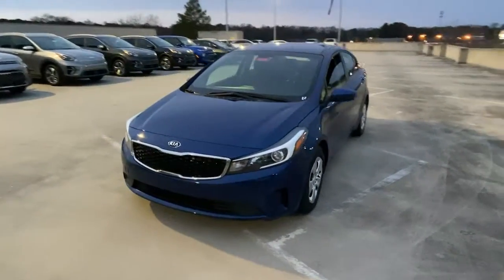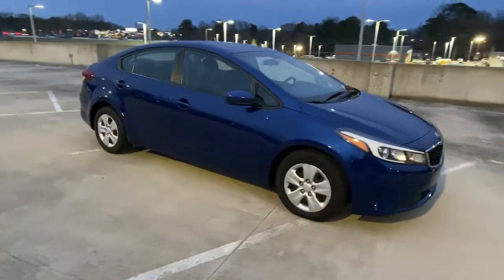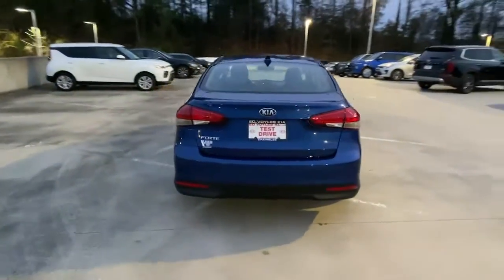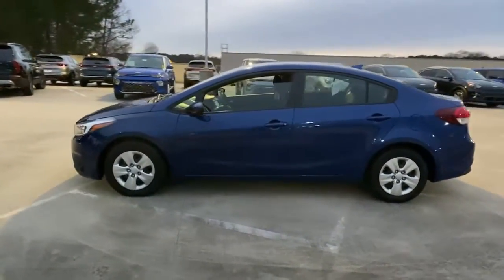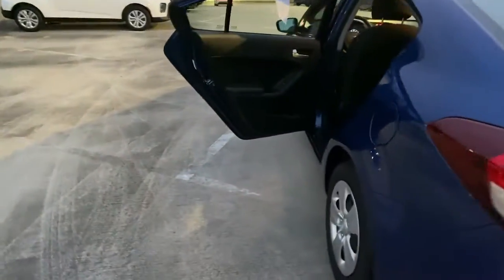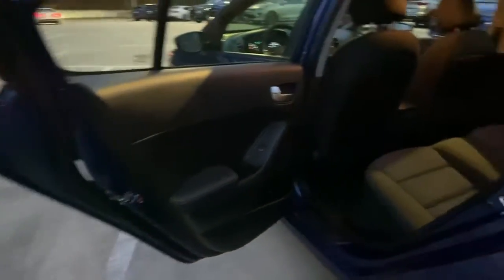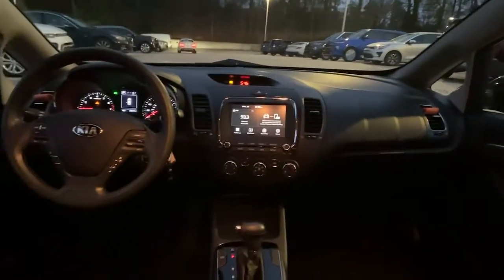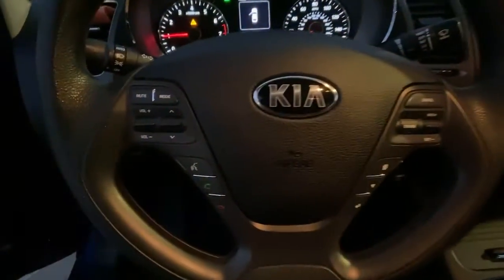2018 Kia Forte Chamblee, Sandy Springs, Brookhaven, Norcross, Atlanta, GA 610275A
Deep Sea Blue Used 2018 Kia Forte available in Chamblee, Georgia at Ed Voyles Kia of Chamblee. Servicing the Sandy Springs, Brookhaven, Norcross, Atlanta, GA area.

2018 Kia Forte LX Deep Sea Blue CarFax 1-Owner Fully Detailed Fresh Oil Change Bluetooth Backup Camera Forte LX 2.0L I4 DOHC Dual CVVT 6-Speed Automatic Deep Sea Blue Black Seat Trim. LXCARFAX One-Owner.Recent Arrival! 29/37 City/Highway MPGCome experience the difference at Ed Voyles Kia of Chamblee the only Kia dealership inside the perimeter.
BLACK  PREMIUM CLOTH SEAT TRIM,DEEP SEA BLUE,BLACK  CLOTH SEAT TRIM,LX POPULAR PACKAGE  -inc: covered console w/dual 12v outlet and drive mode select  Auto-On/Off Headlights  Dual Illuminated Visor Vanity Mirrors  Front Passenger Seat Back Map Pocket  Overhead Map Light  Illuminated Ignition & Glovebox  Sunglass Holder  Cruise Control  steering wheel mounted controls  Rear Center Armrest w/Cupholders  Radio: UVO eServices Infotainment AM/FM/MP3  SiriusXM satellite radio  Apple CarPlay and Android Auto smartphone integration  USB/auxiliary input jacks  7 touch-screen display  rearview camera  6 speakers including tweeter speakers  Bluetooth wireless technology w/voice recognition  and steering-wheel-mounted audio controls  Front Sliding Armrest  (vs  non-sliding on center console),Trunk Rear Cargo Access,Tires: P195/65R15,Light Tinted Glass,Fixed Rear Window w/Defroster,Body-Colored Power Heated Side Mirrors w/Manual Folding,Wheels: 15 x 6.0 Steel w/Full Wheel Covers,Auto Off Projector Beam Halogen Headlamps w/Delay-Off,Spare Tire Mobility Kit,Black Side Windows Trim,Body-Colored Rear Bumper w/Black Rub Strip/Fascia Accent,Variable Intermittent Wipers,Black Grille w/Chrome Surround,Body-Colored Door Handles,Fully Galvanized Steel Panels,Clearcoat Paint,Body-Colored Front Bumper,Front Windshield -inc: Sun Visor Strip,Analog Appearance,Streaming Audio,Outside Temp Gauge,6-Way Driver Seat -inc: Manual Recline  Height Adjustment and Fore/Aft Movement,Manual Tilt/Telescoping Steering Column,Manual Adjustable Front Head Restraints and Manual Adjustable Rear Head Restraints,Seats w/Cloth Back Material,60-40 Folding Bench Front Facing Fold Forward Seatback Rear Seat,4-Way Passenger Seat -inc: Manual Recline and Fore/Aft Movement,Perimeter Alarm,Air Filtration,Power 1st Row Windows w/Driver 1-Touch Down,Full Carpet Floor Covering,Glove Box,Vinyl Door Trim Insert,Interior Trim -inc: Chrome Interior Accents,Day-Night Rearview Mirror,Carpet Floor Trim and Carpet Trunk Lid/Rear Cargo Door Trim,Gauges -inc: Speedometer  Odometer  Engine Coolant Temp  Tachometer  Trip Odometer and Trip Computer,Radio w/Seek-Scan  Clock and Speed Compensated Volume Control,Driver And Passenger Visor Vanity Mirrors,Cargo Area Concealed Storage,Power Rear Windows,HVAC -inc: Underseat Ducts,Cargo Features -inc: Spare Tire Mobility Kit,1 12V DC Power Outlet,Urethane Gear Shifter Material,Driver Foot Rest,Front Bucket Seats -inc: 6-way adjustable drivers seat,Driver / Passenger And Rear Door Bins,Full Cloth Headliner,Front Center Armrest,Manual Air Conditioning,Remote Releases -Inc: Mechanical Cargo Access and Mechanical Fuel,Rear Cupholder,Cargo Space Lights,Cloth Seat Trim,Fade-To-Off Interior Lighting,Window Grid Antenna,Trip Computer,Remote Keyless Entry w/Illuminated Entry and Panic Button,Front Cupholder,Delayed Accessory Power,Full Floor Console w/Covered Storage and 1 12V DC Power Outlet,FOB Controls -inc: Cargo Access,Power Door Locks w/Autolock Feature,4-Wheel Disc Brakes w/4-Wheel ABS  Front Vented Discs  Brake Assist and Hill Hold Control,Electric Power-Assist Steering,Front-Wheel Drive,Torsion Beam Rear Suspension w/Coil Springs,60-Amp/Hr 600CCA Maintenance-Free Battery w/Run Down Protection,Transmission: 6-Speed Automatic -inc: Sportmatic shifting  trunk lid trim and cruise control w/steering wheel mounted controls  3.065 Axle Ratio,90 Amp Alternator,Strut Front Suspension w/Coil Springs,Gas-Pressurized Shock Absorbers,13.2 Gal. Fuel Tank,Front Anti-Roll Bar,Engine: 2.0L I4 DOHC D-CVVT MPI,Single Stainless Steel Exhaust,Curtain 1st And 2nd Row Airbags,Airbag Occupancy Sensor,Low Tire Pressure Warning,Dual Stage Driver And Passenger Seat-Mounted Side Airbags,Outboard Front Lap And Shoulder Safety Belts -inc: Rear Center 3 Point  Height Adjusters and Pretensioners,Dual Stage Driver And Passenger Front Airbags,Electronic Stability Control (ESC),ABS And Driveline Traction Control,Rear Child Safety Lo